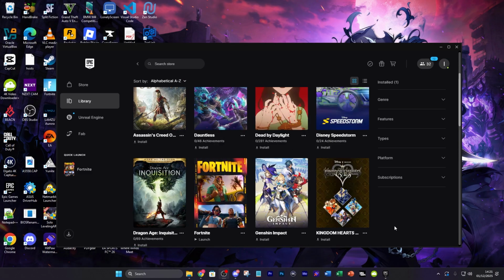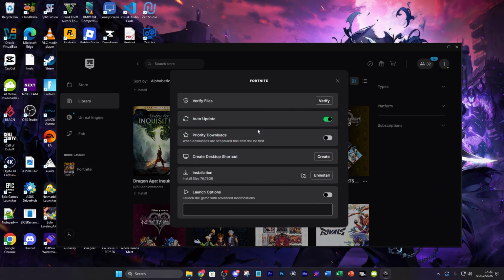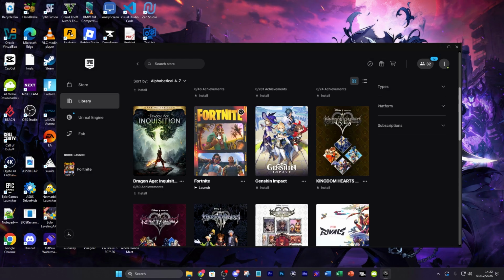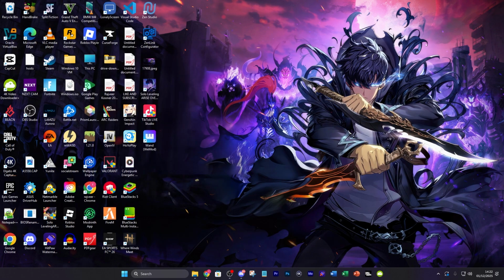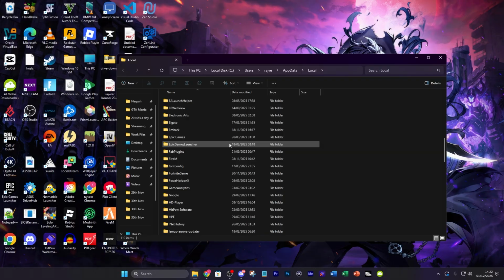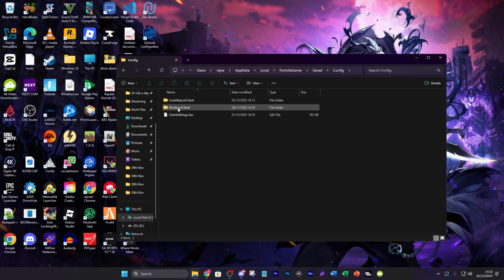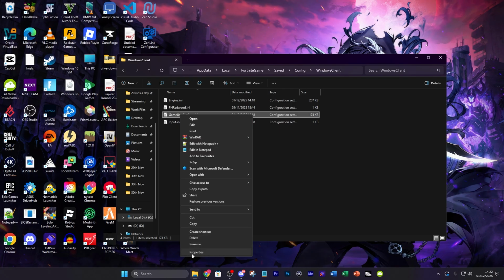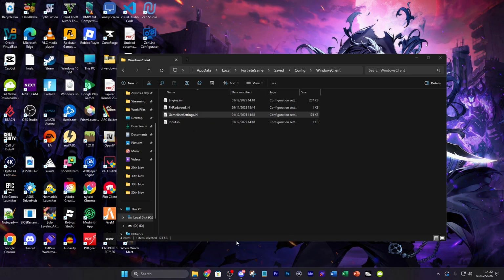How To Fix Fortnite Not Saving Settings - Chapter 7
How To Fix Fortnite Not Saving Settings, Fix Fortnite Not Saving Settings